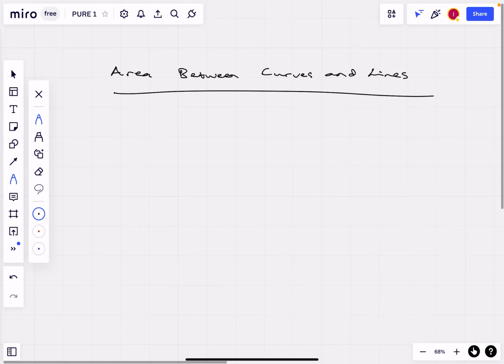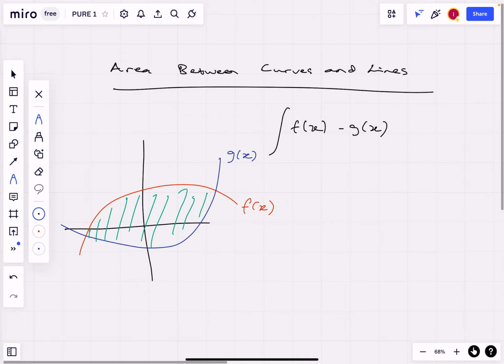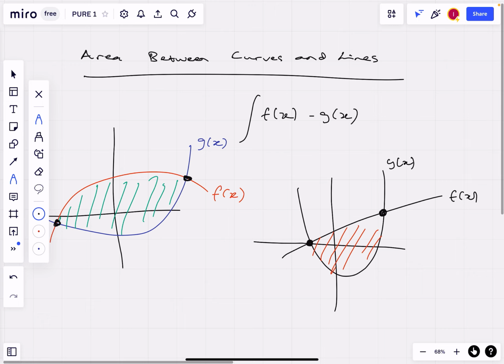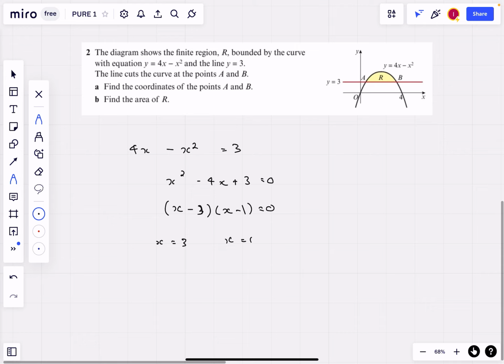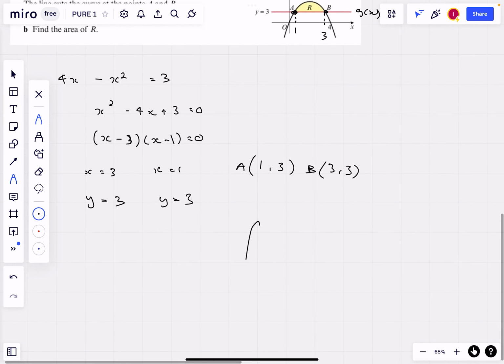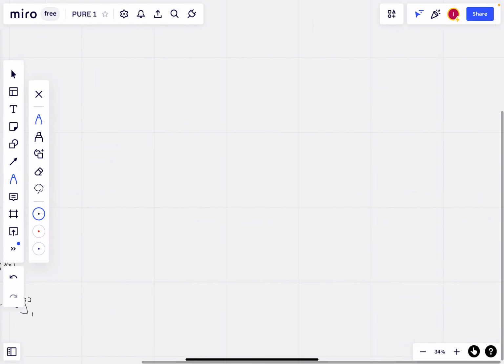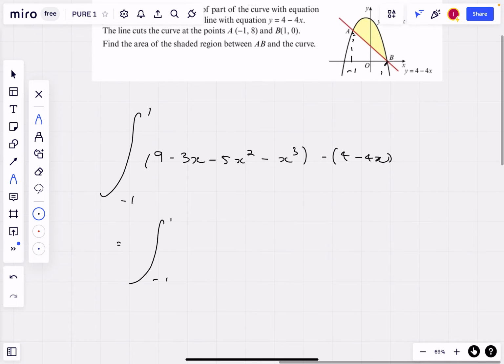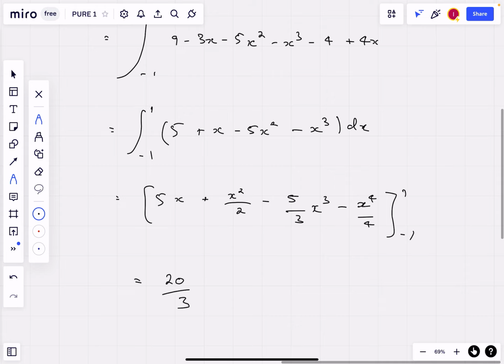Area Between Curves and Lines | A-LEVEL EDEXCEL PURE 1 MATHS